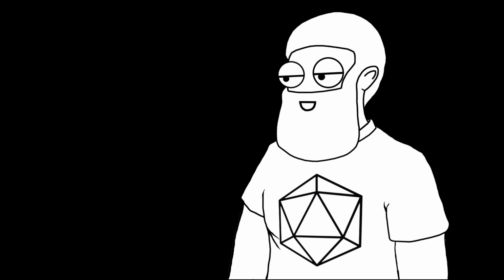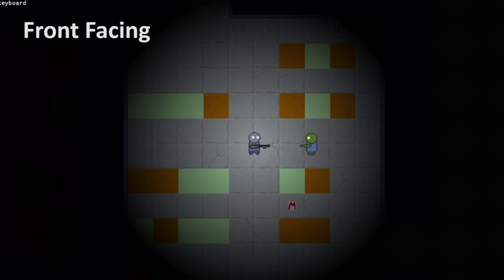OG Indie Dev blog 6: Picking an Art Direction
Solo Indie Dev blog discussing the state of my current projects, and the next steps I have ahead of me as development continues.

Steam Store page work, Art direction, and sprites.